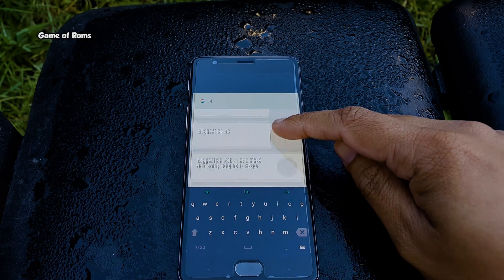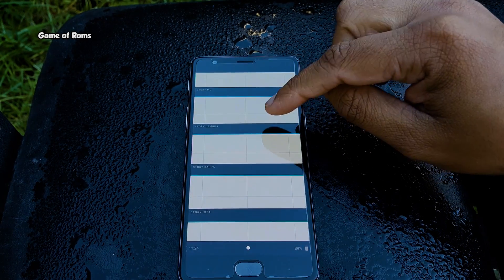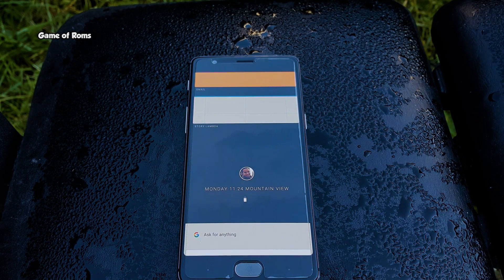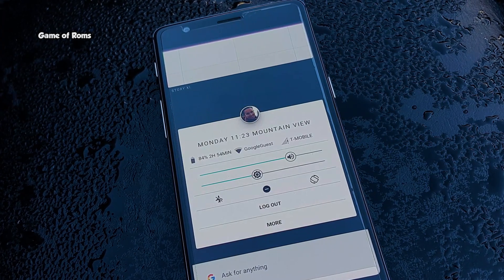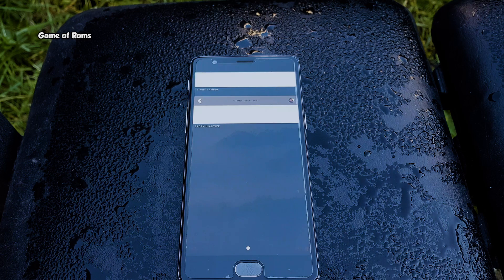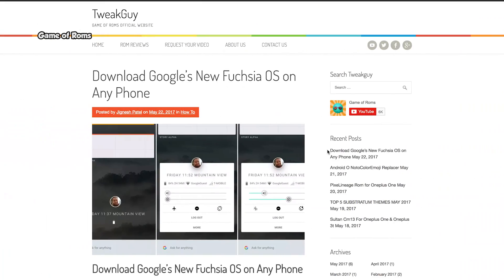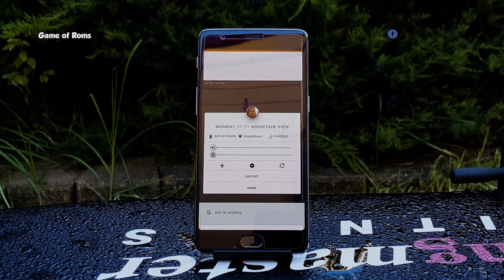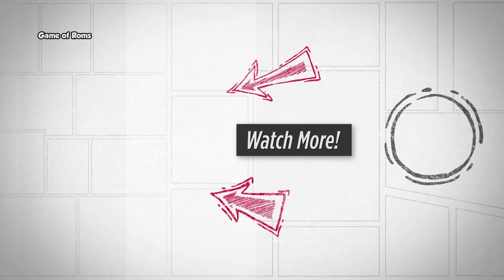Hands on Fuchsia OS Google's New OS With Download Link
Fuchsia OS First Impressions
Hands on with Google's New Fuchsia OS
Download fuchsia os on any android phone No root works on all phones.
All you need to know about Google's new Fuchsia OS.

Fuchsia OS Download